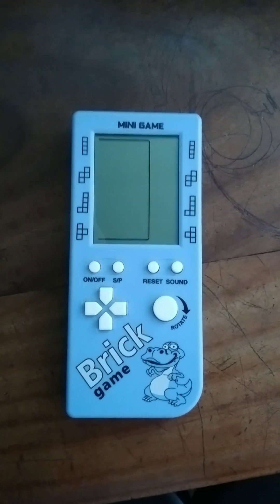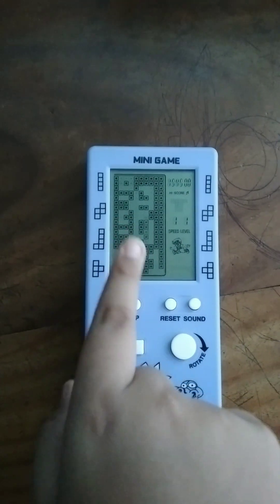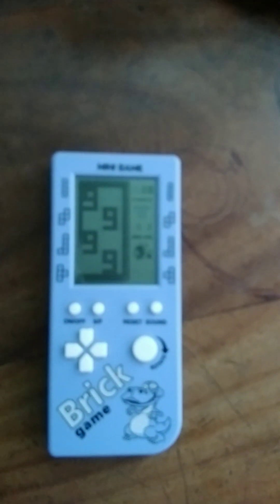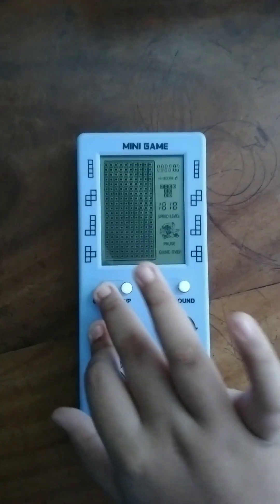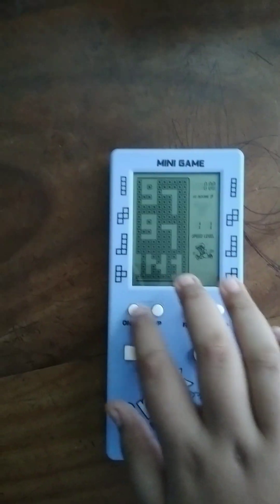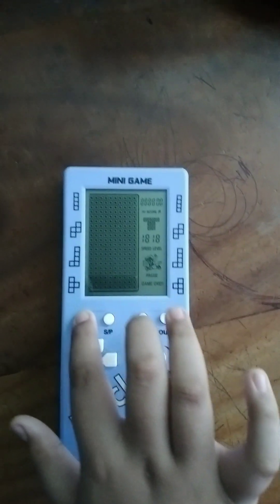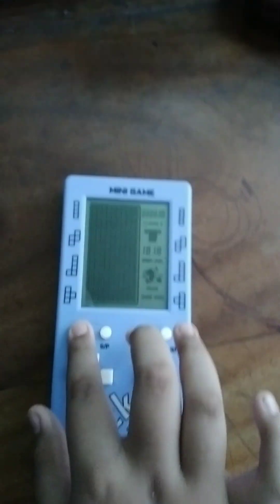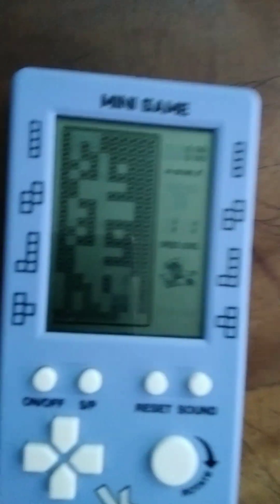Trying All Mods in brick game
All Mods Name Is
1.9999 in 1 (Default)
2.512 in 1 (Default)
3.132 in 1
4.9797 in 1
5.9999 in 1

Copyrighted 2023 - ItsElevatorGrapherHO